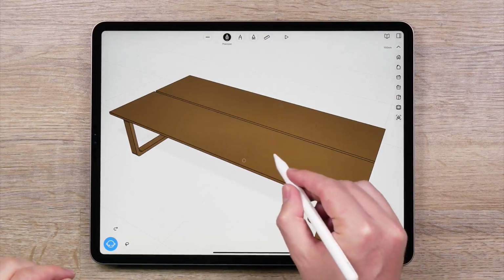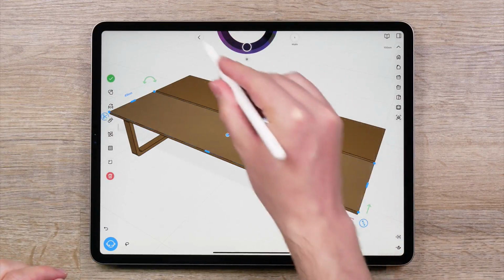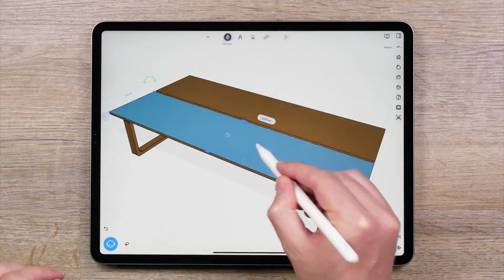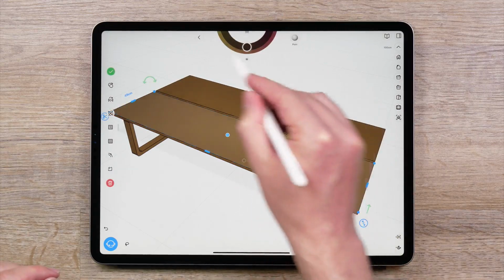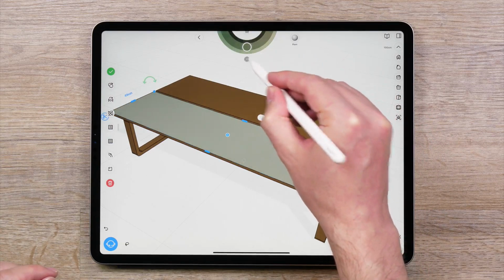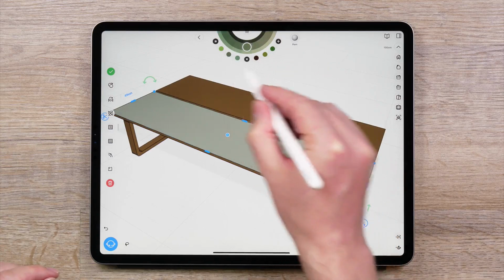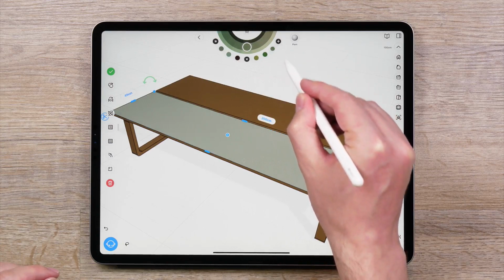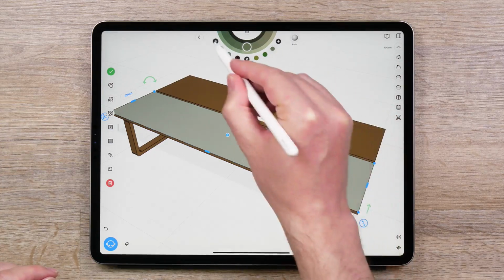uMake Help: Color Wheel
uMake changed the way you select colors by creating a color wheel. This video walks you through the color wheel and it's multiple functions.